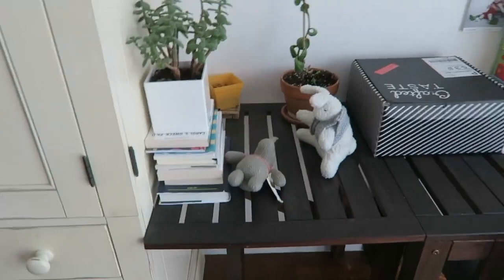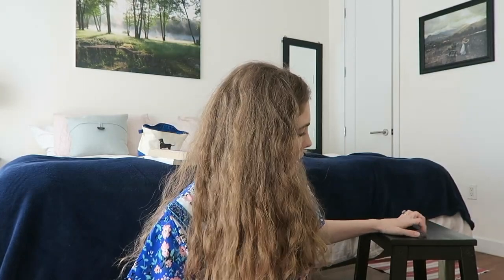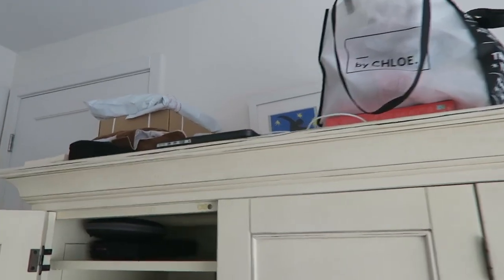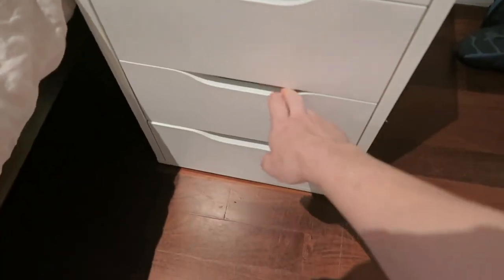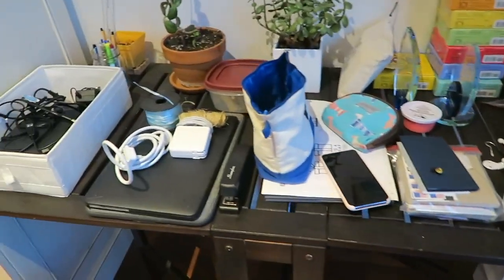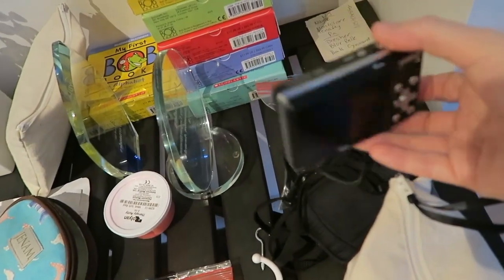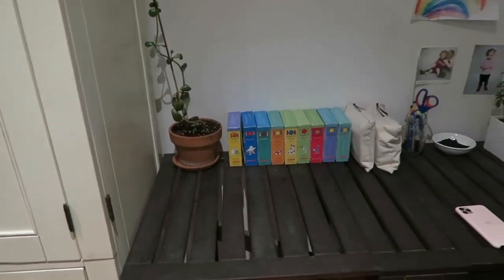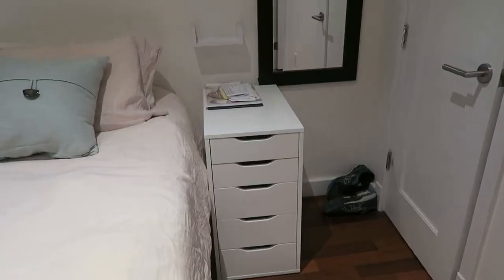DESK ORGANIZATION AND SMALL ROOM DECLUTTER | KEEP YOUR WORKSPACE CLEAN | SPRING CLEANING 2021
In today's video I will be doing a desk organization and small room declutter. Let's chat on how to keep your workspace cleaning as we start our spring cleaning in 2021.

👉🏽 START TO TRANSFORM YOUR HOME AND LIFE ORGANIZATION IN 3 DAYS
WITH MY TAKE CHARGE 3 DAY MINI COURSE!

👉🏽 IF YOU'RE WISHING THAT LIFE & MOTHERHOOD DIDN’T FEEL SO CHAOTIC,
YOU’RE GOING TO LOVE MY UPCOMING SIGNATURE COURSE, THE ORGANIZED MOM!

You'll receive weekly tips, tricks and support to help you in your motherhood journey so you can focus on what matters most.

**JUST SOME OF MY FAVORITE BOOKS**

Mindset by Carol Dweck

Simplicity Parenting by Kim John Payne

**ALL THE YOUTUBE EQUIPMENT I USE**:

📷 CAMERA:
FAVORITE VLOGGING CAMERA:
CANON 70D CAMERA (SUCH HIGH QUALITY!) :

💡 LIGHTING:
Soft box lights (great value and lighting is EVERYTHING when it comes to videography!)

🎊  ACCESSORIES:
San Disc Extreme SD Card (this is a beast!):
Camera Remote:
Camera Tripod:

ABOUT ME:

Hi, I'm Julie - a Motherhood & Lifestyle Mentor, Occupational Therapist (OTD), and a mom of two little ones living in New York City. I post videos on Home & Habit Organization, Holistic Wellness, and Subconscious Retraining. I’m on a mission to help time-starved women & overwhelmed mothers achieve personal success and reach a state of mindfulness in their home & lives through my powerful methods of decluttering and organizing your home, habit implementation, and intentional living. I know the feeling of self-care deprivation all around; the dreaded feeling of exhaustion & low energy, always dealing with clutter, to-do lists, and a mountain of toys, and no “me” time left on the clock to enjoy what matters most. After working as an OT for the last 15+ years, I have developed my own systems and strategies that have allowed me to make all that chaos a thing of the past! Now, I'm here to teach you how to do it! You can get more “me” time AND focus on the things and people that you love the most!